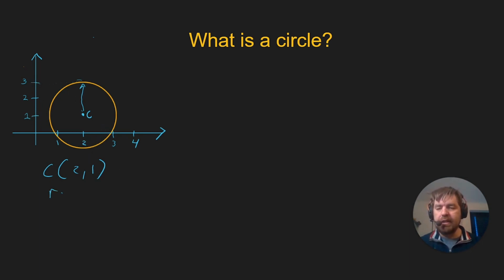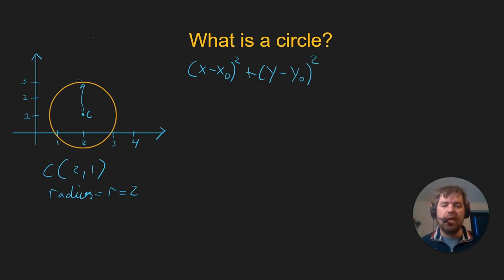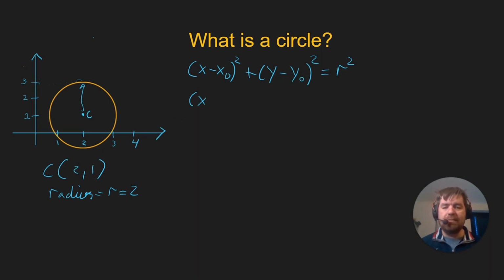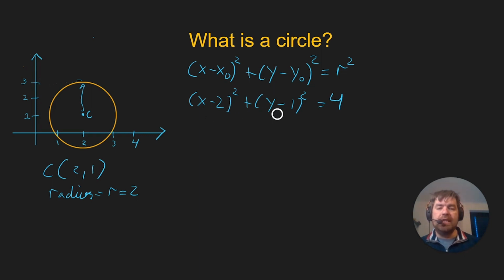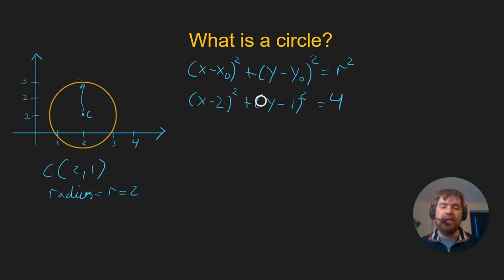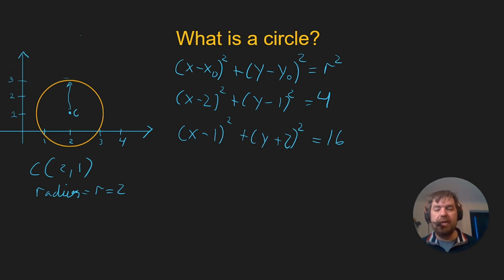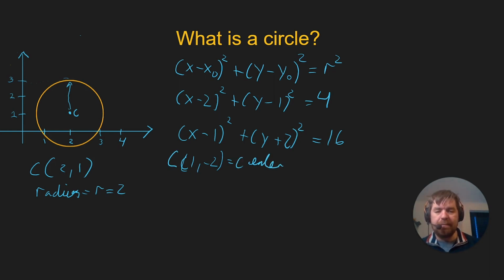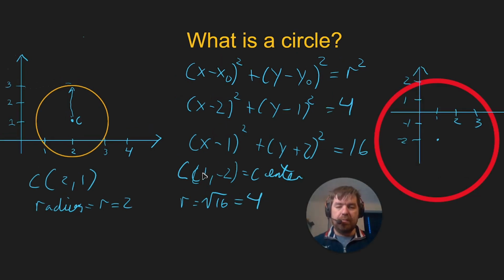Circle equation formula for DUMMIES. START HERE!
Here I introduce circles, I give an intro to the circle equation formula, and show how it is actually used. You need this preparation for working with circles in math.

In the video I use (x-x_0)^2+(y-y_0)^2=2. Often we use the version ( x - h )^2 + ( y - k )^2 = r^2. This two formulas are IDENTICAL with h=x_0 and k=y_0. So don't let et confuse you if your teacher use one or another.